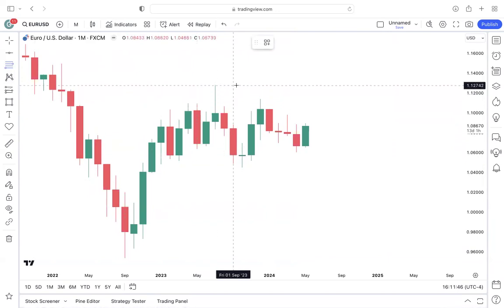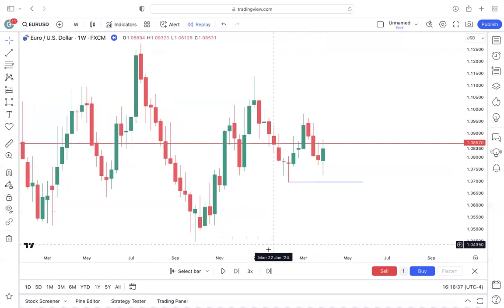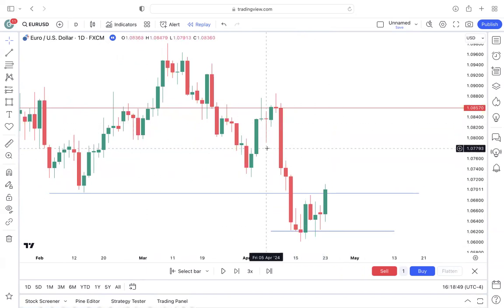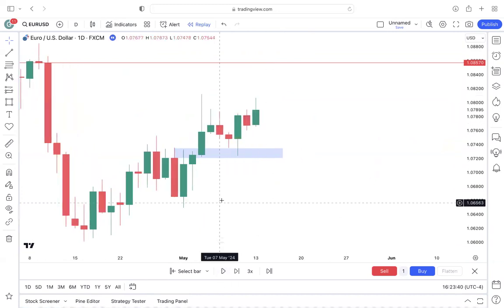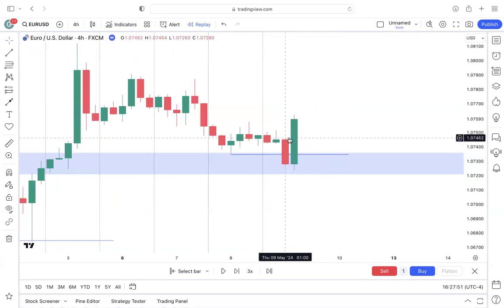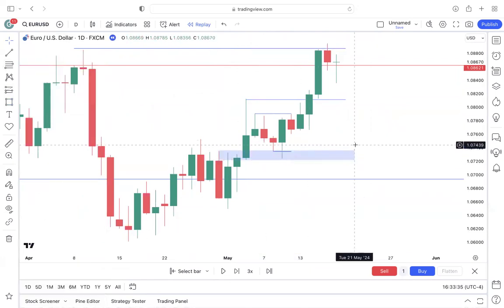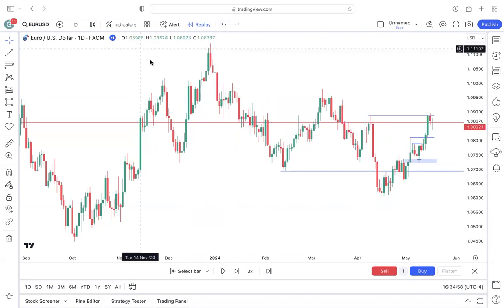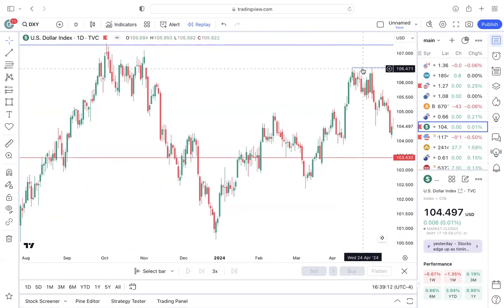Learning to Trade in consolidations HIGH PROBABILITY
In this videos I’m showing you how the algorithm looks to move price when in a consolidation…

How to identify a consolidation using ICT